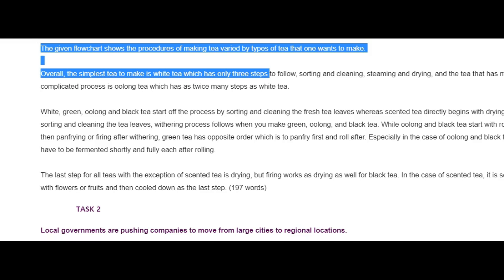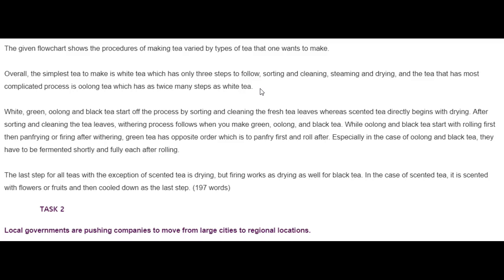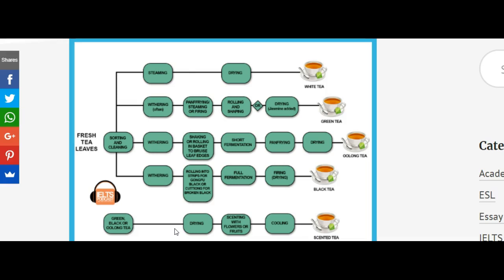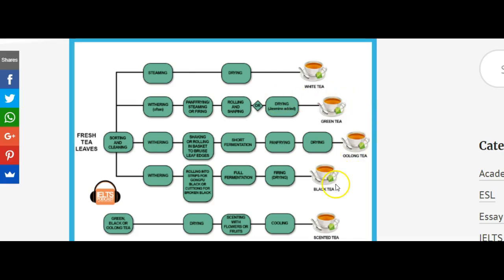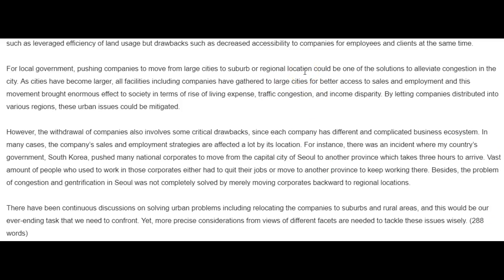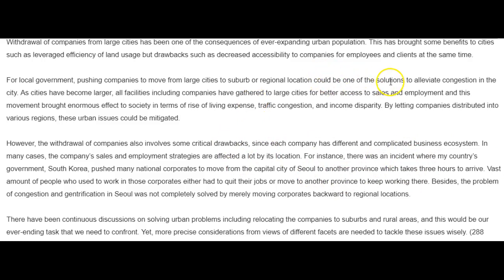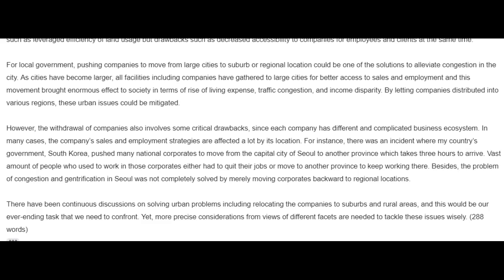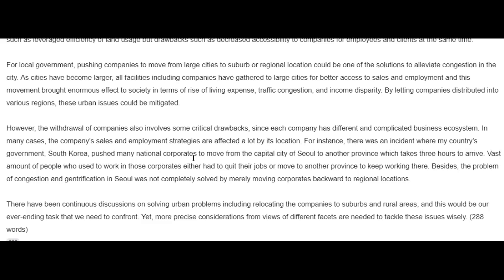IELTS Essay Correction - Leena - good job!